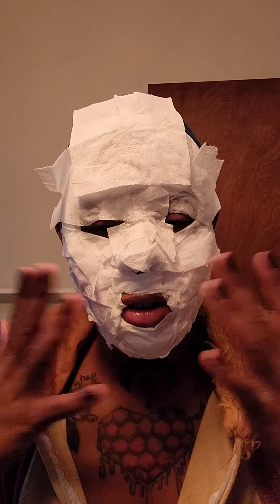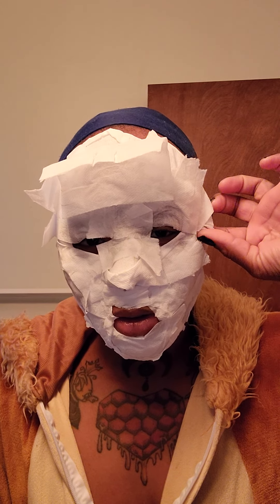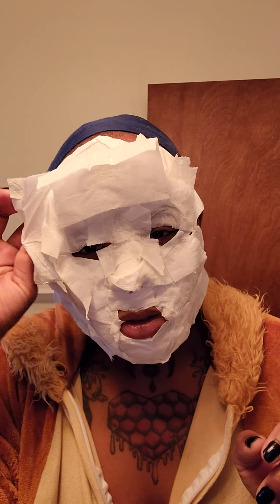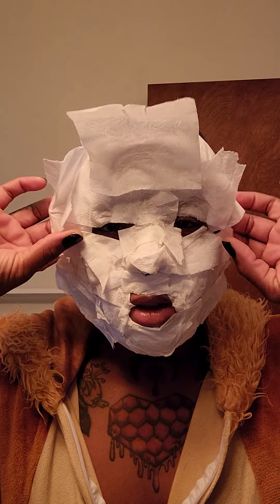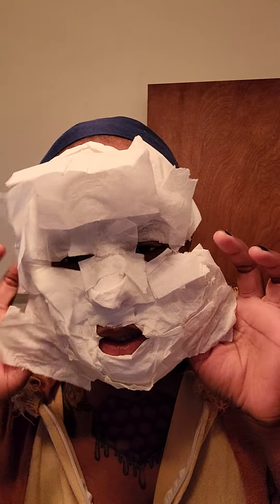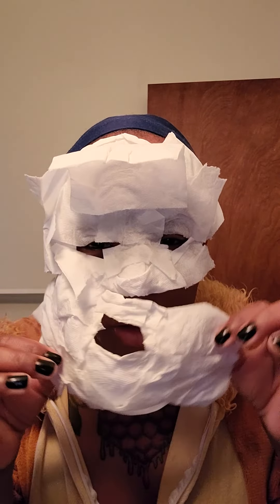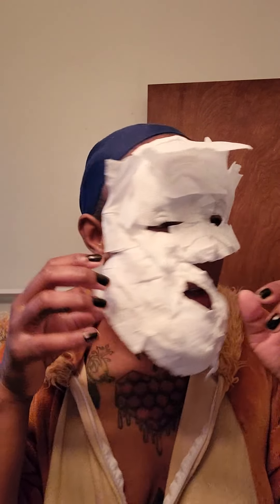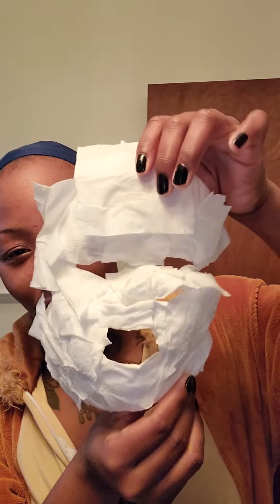afterlife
zombie  routine peel off